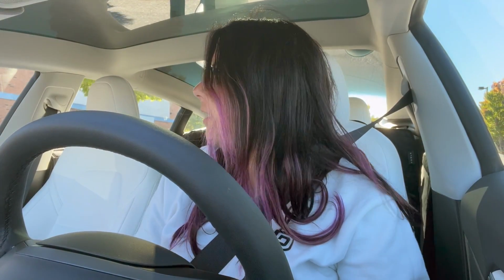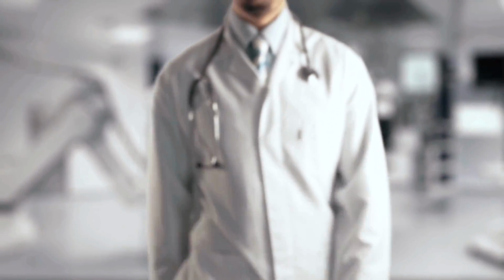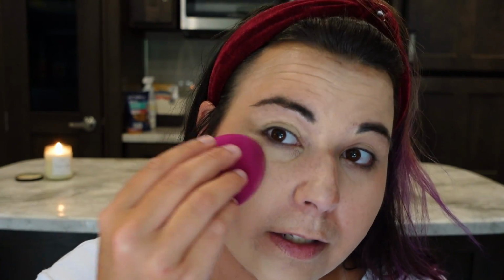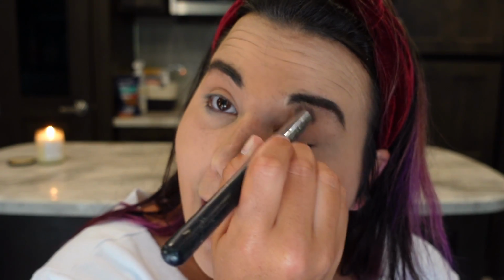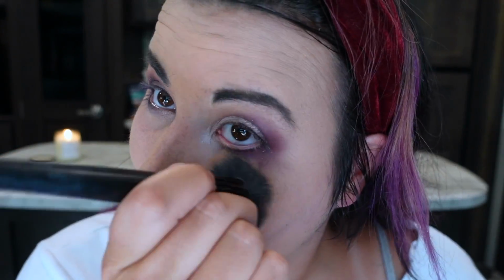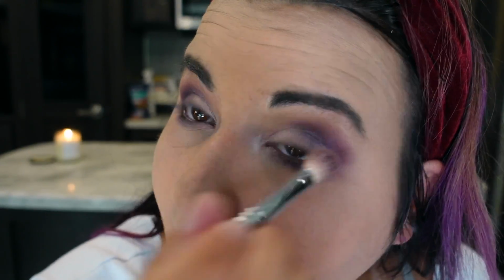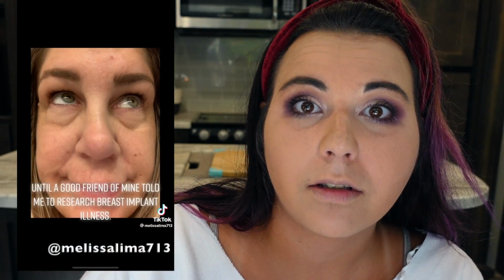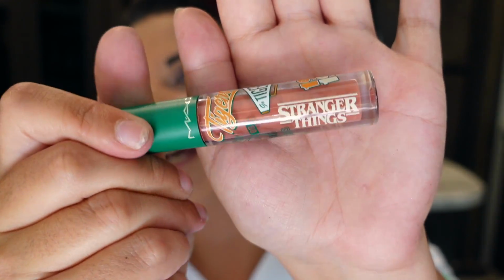GRWM - Conspiracy Theories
Come with me to get a pup cup with Mav, new eyeshadow, and dive into some exciting conspiracy theories!

Candle shop